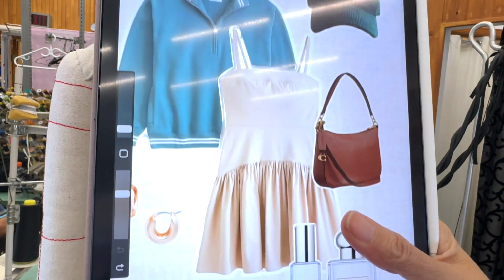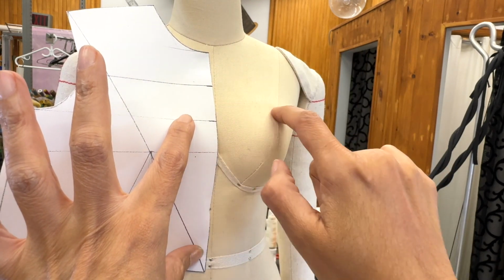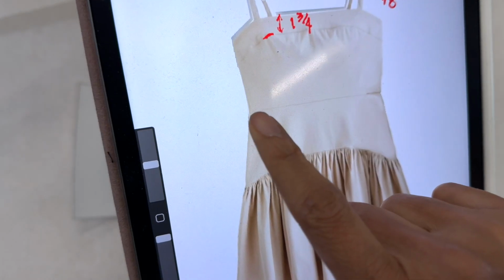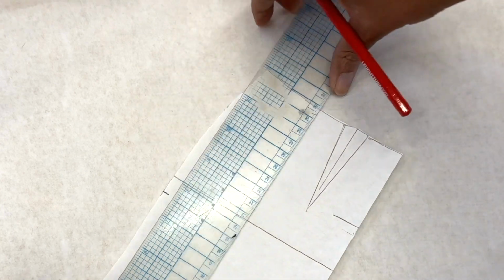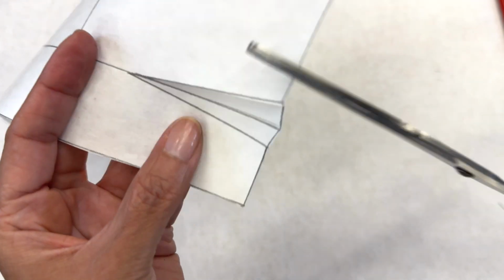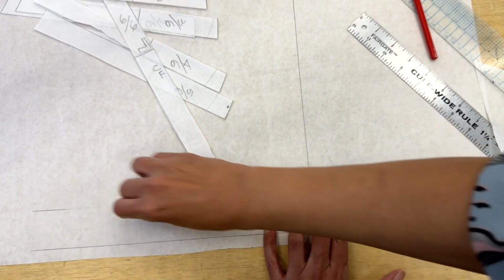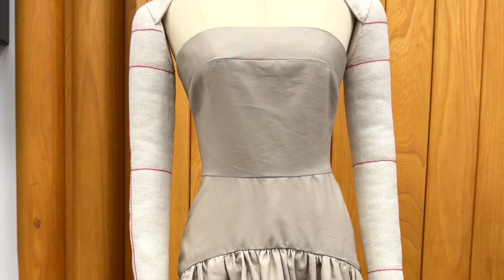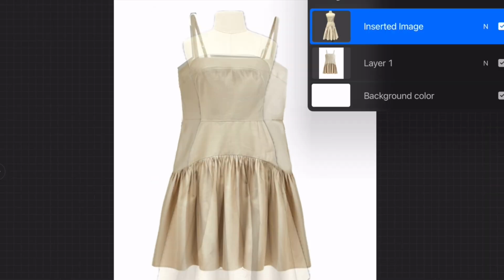How do you do transform the basic pattern into a Stunning Dress?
Hello everyone!

A block of basic patterns is fundamental to make any kind of pattern.  We use them and transform them into our desired fashion design by pivoting the darts, cutting and tweaking the basics.

In today's video, I'm taking the basic patterns from Miss Inch, and I'm transforming them into a super duper, beautiful, and stylish dress.

You will see step by step how this is made, and I'm linking the patterns so you can do it too!

If you still don't know how to make the basic patterns, you can take my e-course!